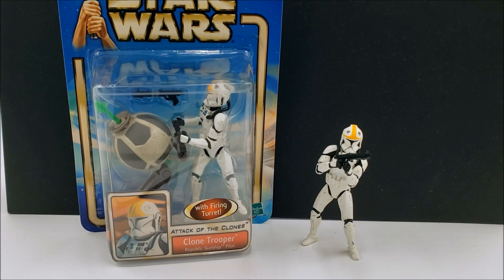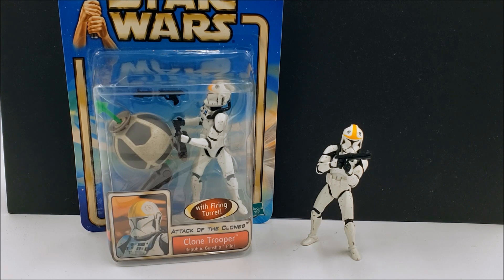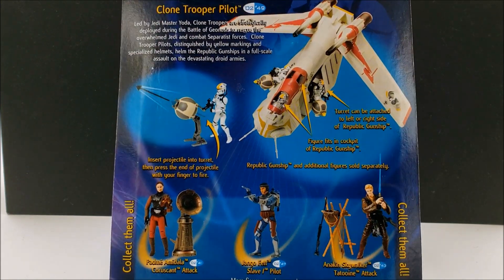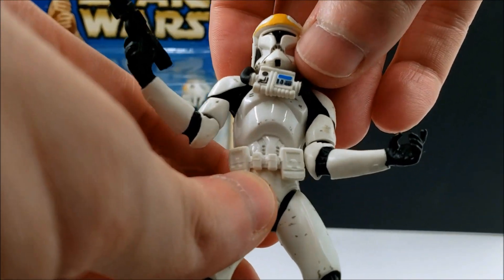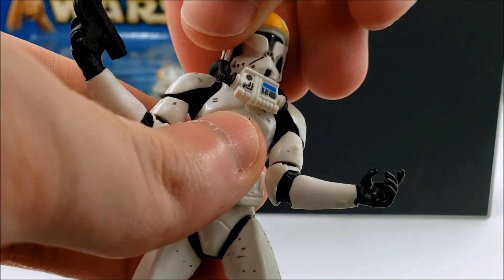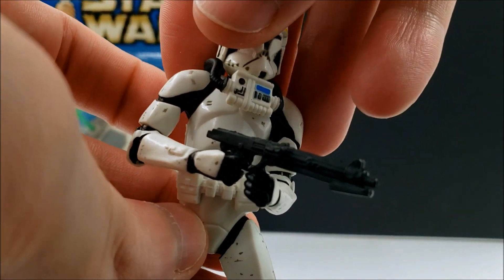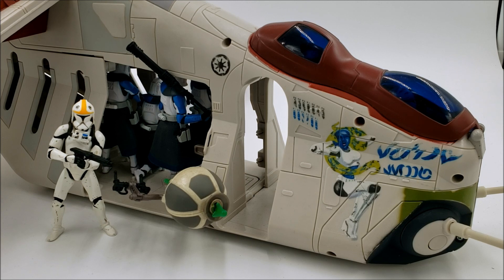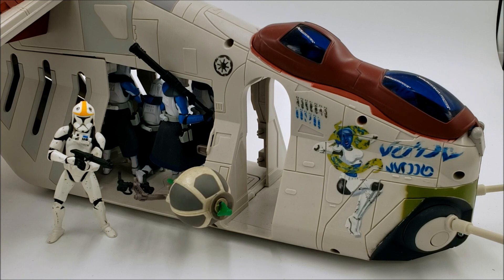Star Wars Sage Series 2002 Phase I Clone Trooper Republic Gunship Pilot Review